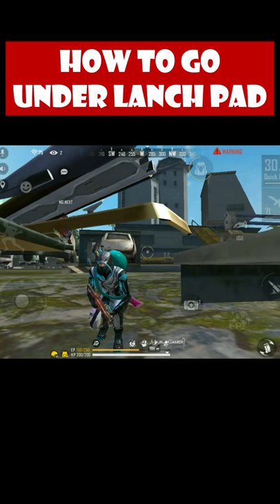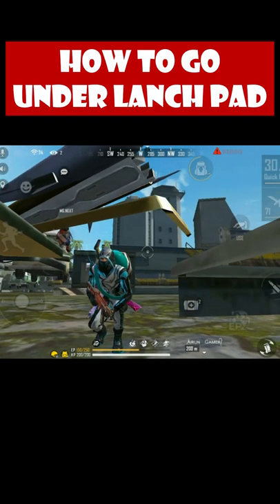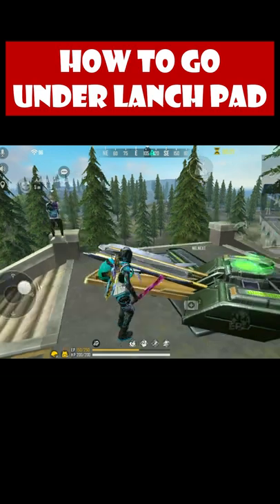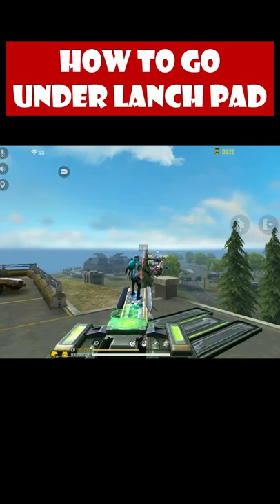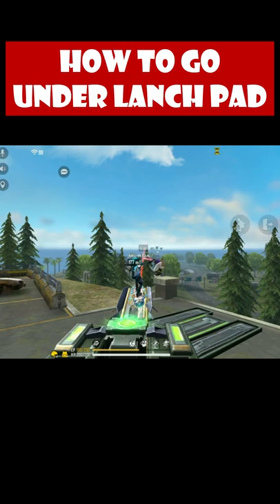New Hiding Place 👌